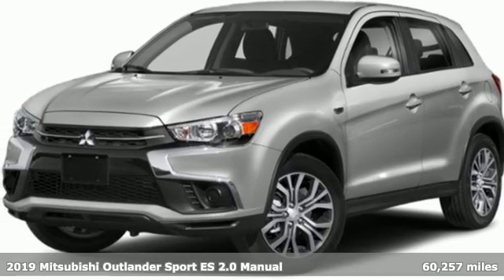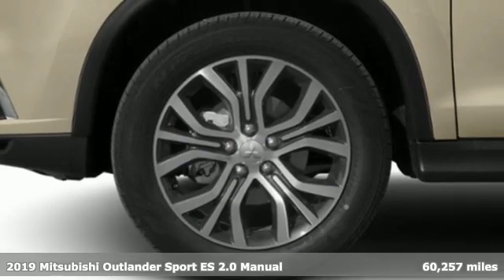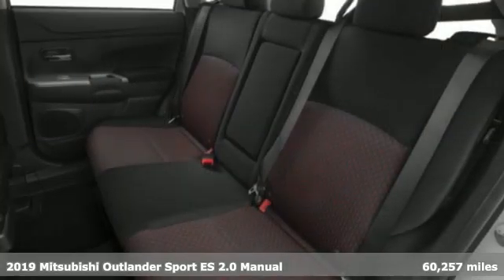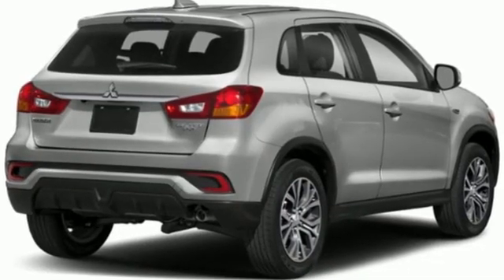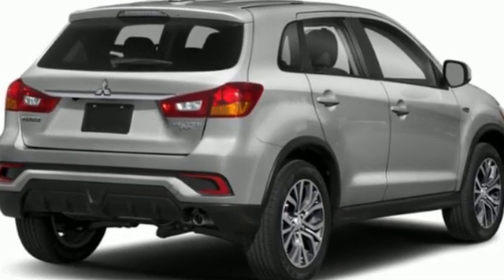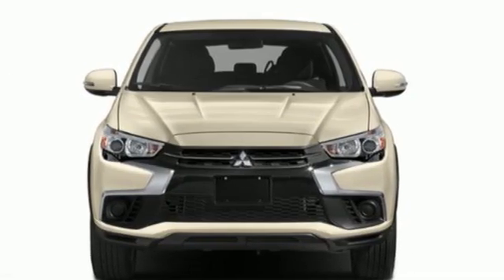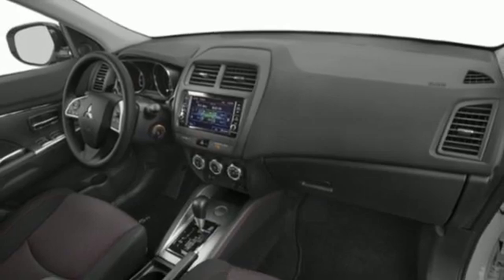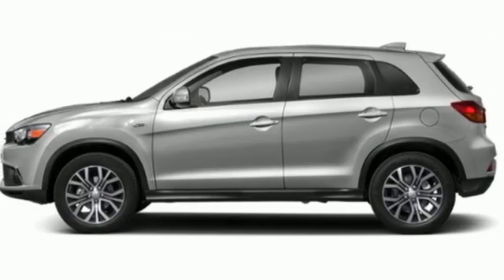Used 2019 Mitsubishi Outlander Sport Saint Paul White-Bear-Lake, MN WB5575T - SOLD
Year: 2019
Make: Mitsubishi
Model: Outlander Sport
Trim: ES 2.0
Engine: 4 Cylinder Engine
Transmission: CVT TRANSMISSION
Color: Alloy Silver Metallic
Mileage: 60257
Stock #: WB5575T
VIN: JA4AP3AU3KU029307

Address:
3400 Highway 61 North